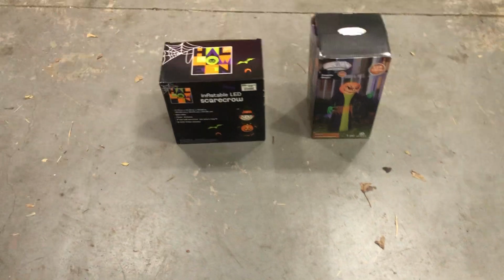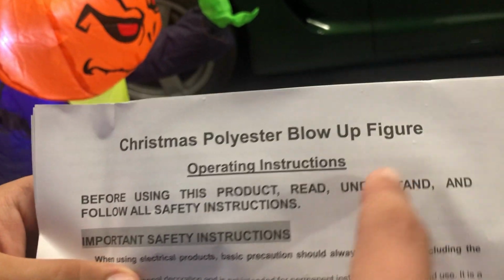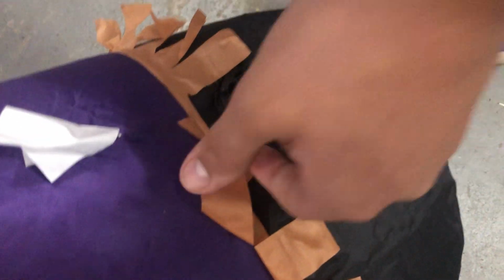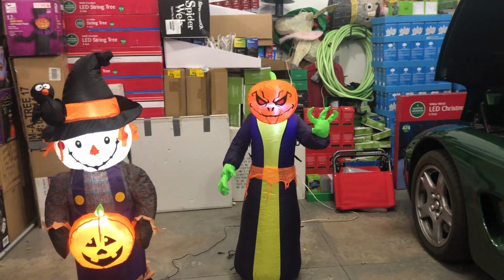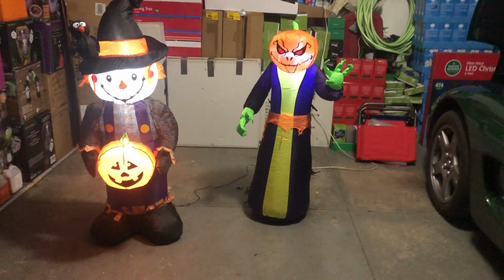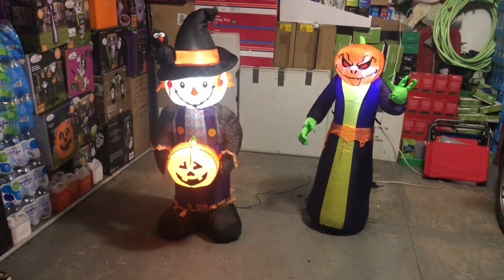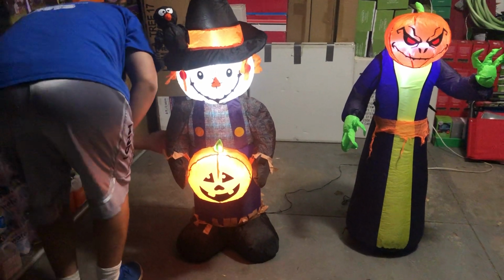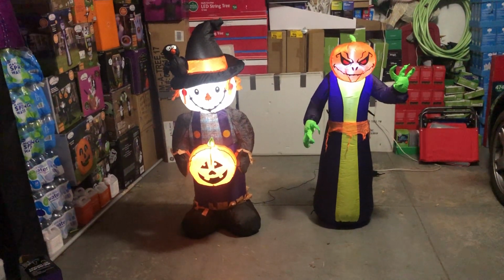Gemmy 4 ft grabbing pumpkin reaper and big lots 4 ft scarecrow inflatable double review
Gemmy vs A knock Off company

The results may surprise you